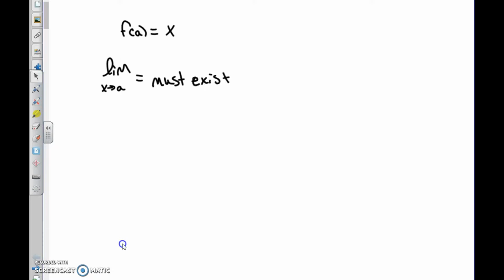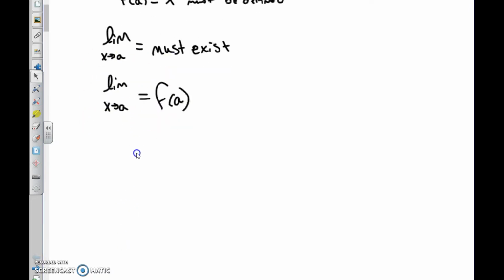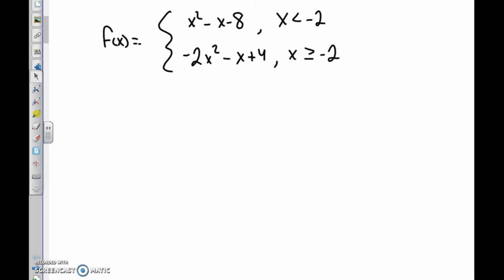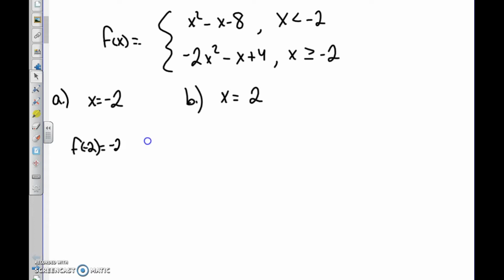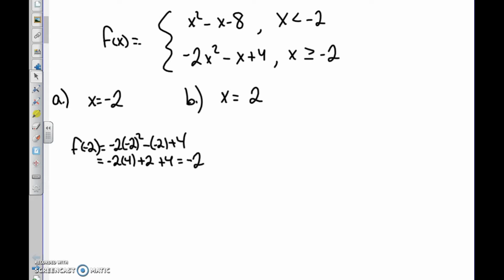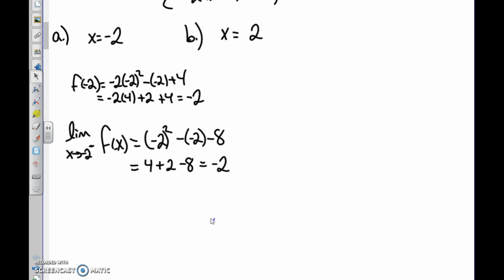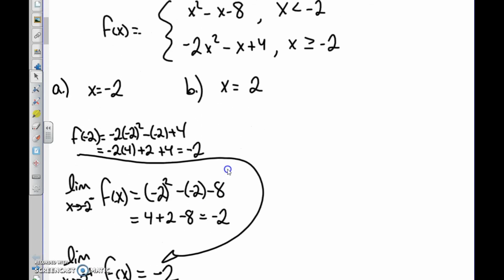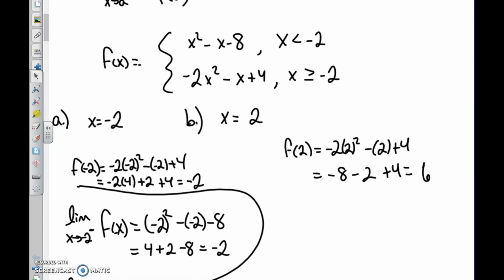Coach Watts- Continuity of Functions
Coach Watts explains the continuity of functions.